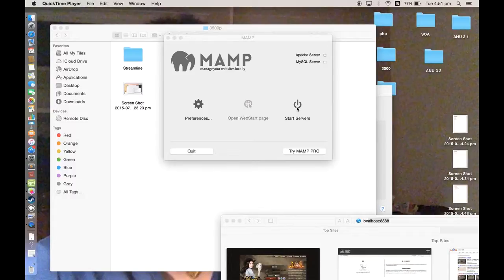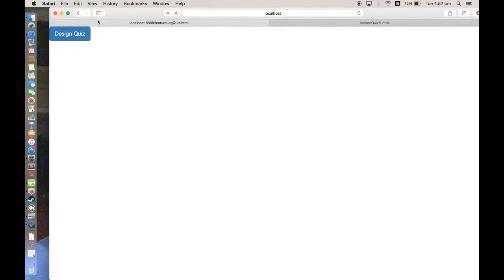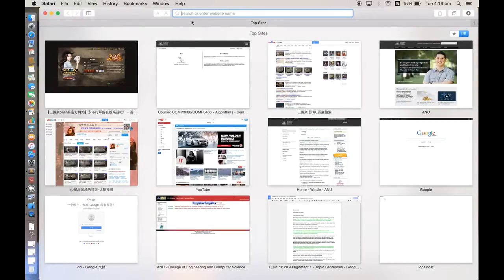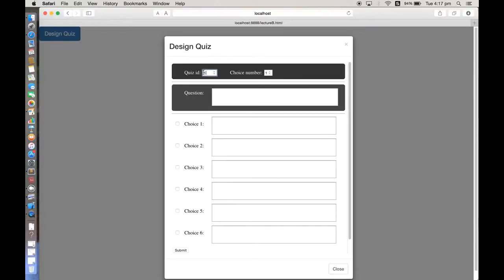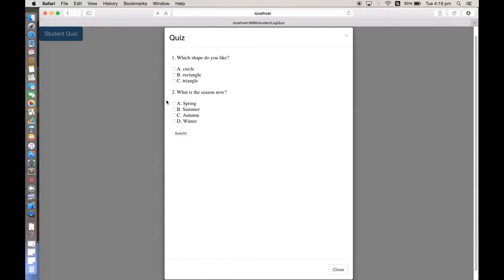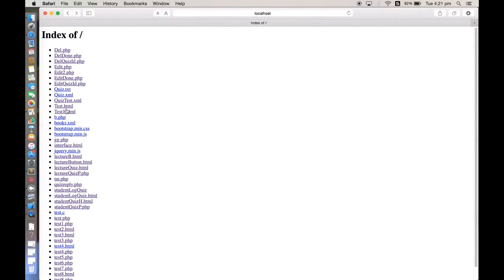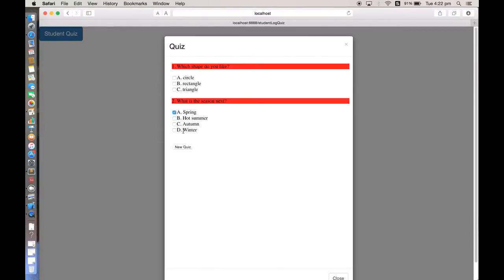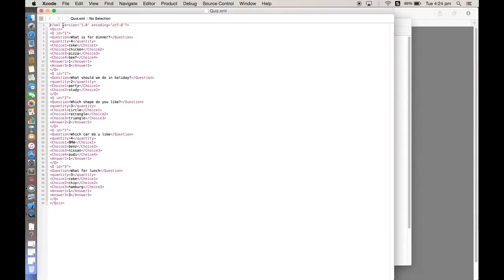我已编辑的视频